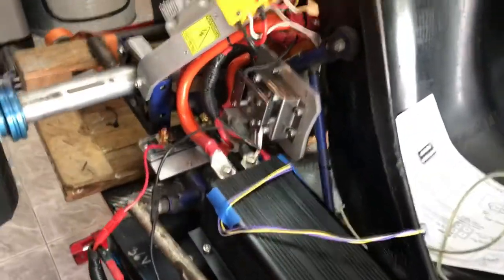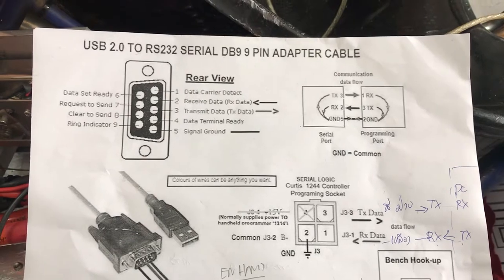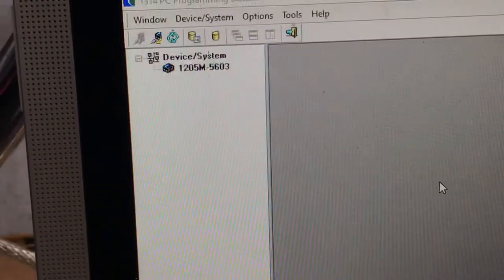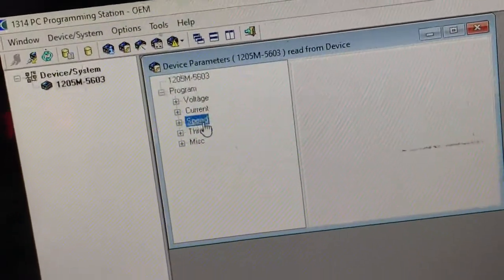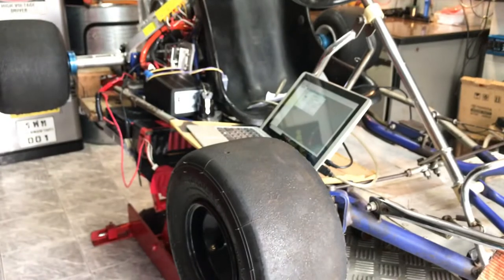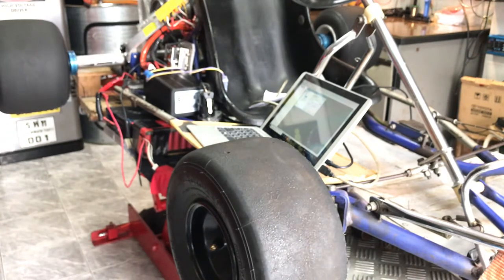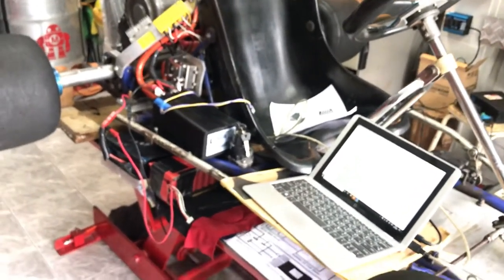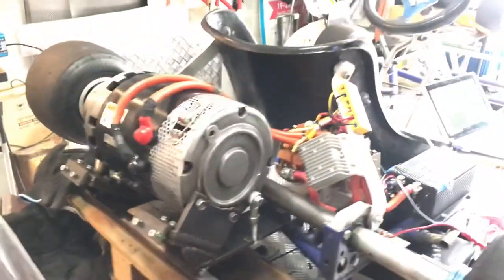Setting Go kart 8KW Motor Curtis controller software 1314 setting via RS-232 cable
So this Video about the demo on DIY with USB-RS232 Cable ($10USD)  worked same as the Genuine Interface which cost $500USD